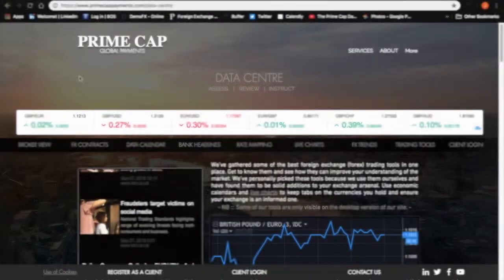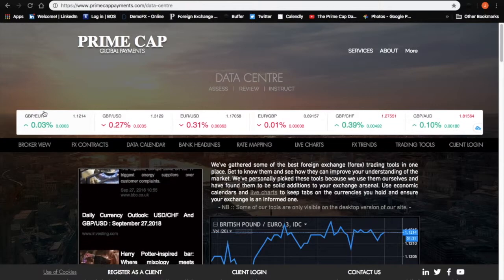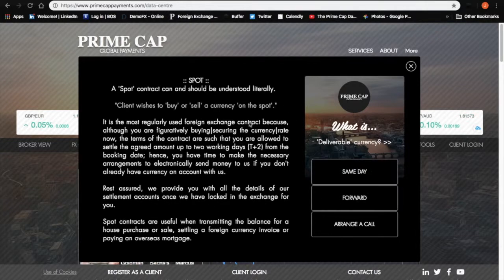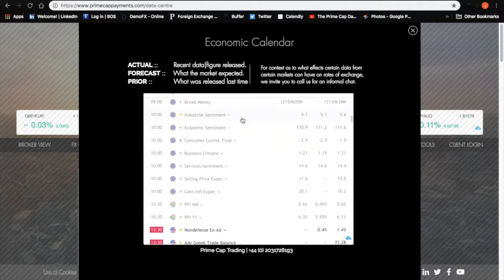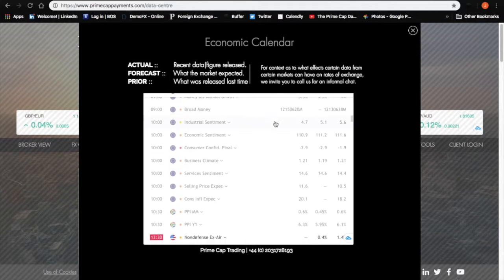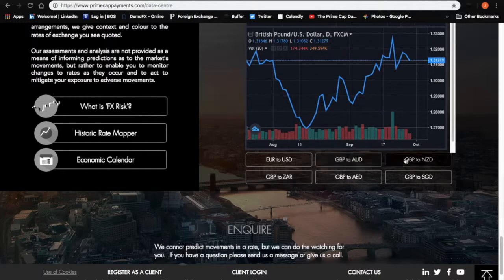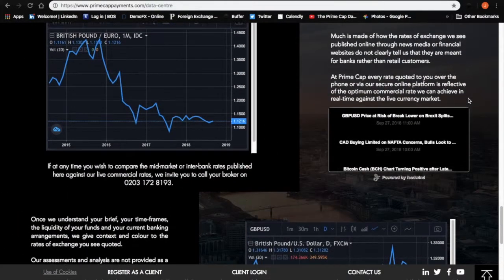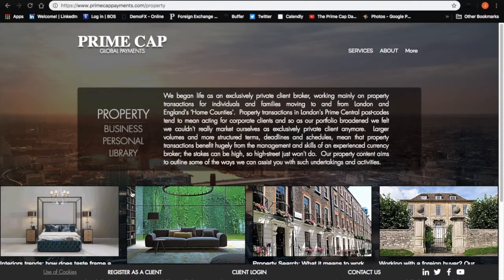Data Centre - explained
What is in the Prime Cap Data Centre?